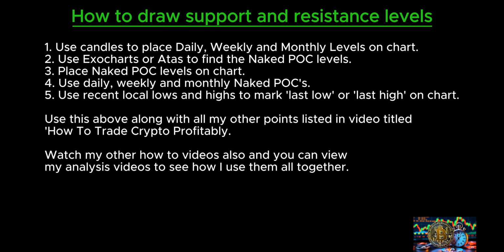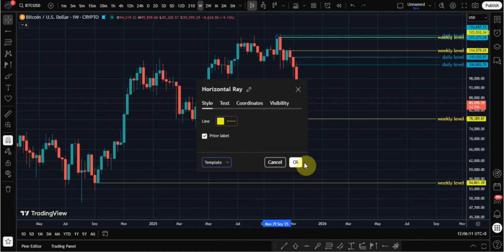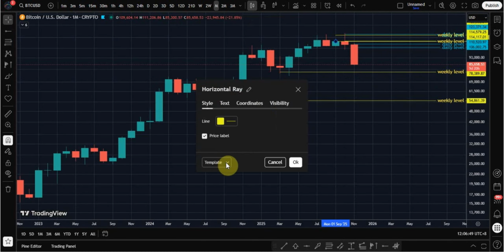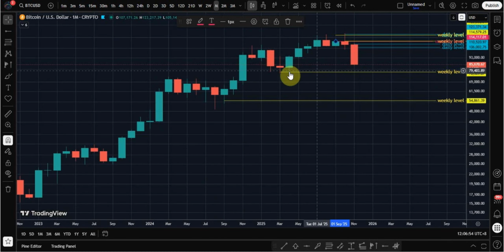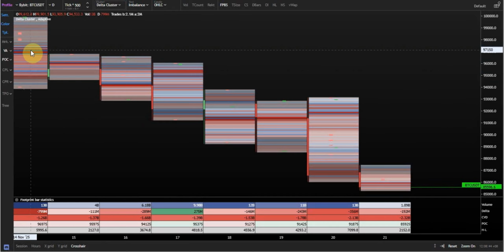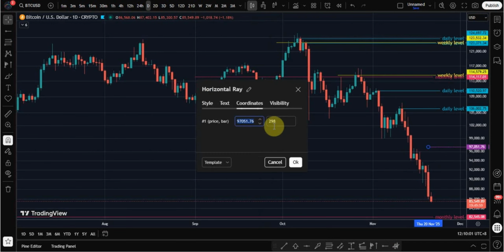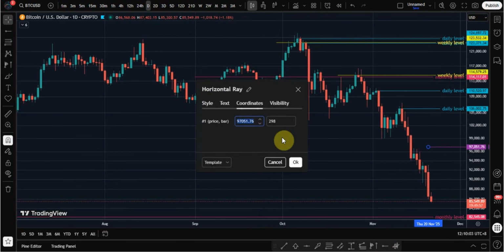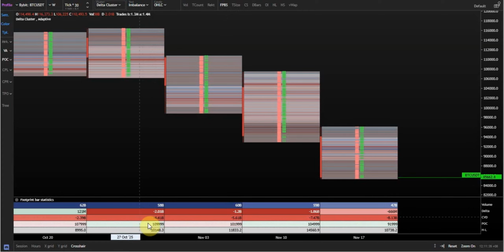How To Draw Support and Resistance Levels Like A Pro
Technical analysis charts in this video explain How To Draw Support and Resistance Levels on a trading chart.

I also upload videos showing Bitcoin updated analysis in under 3 minutes.
Regular analysis to keep you updated.
In depth technical analysis with techniques not seen by any other analysts on youtube.

🎯 Called the entire 2021 Bull Run before it happened.
🎯 Called the 'crash' of May 2021 before it happened.
🎯 Called the coronavirus 2020 crash before it happened.
🎯 Called the move to 100k a year before it happened.
🎯 Called the October 10 2025 crash before it happened.